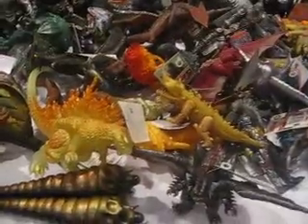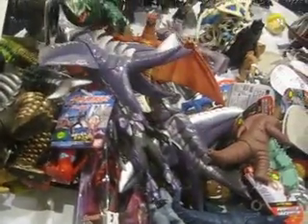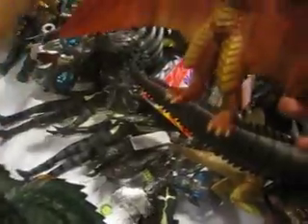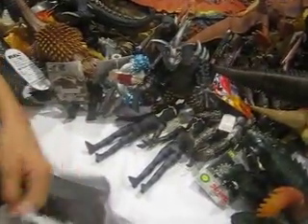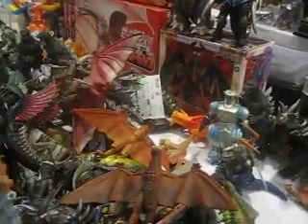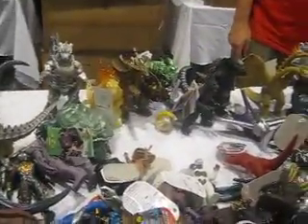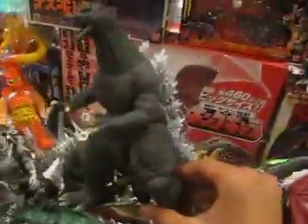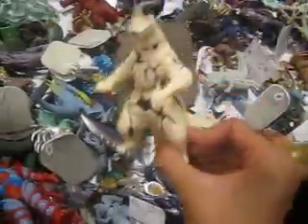G-Fest XXI Dealers Room Part 2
This was the Dealers Room!! this is only at G-Fest!! the Dealers Room is every child's Dream House!! lol :) Remember to Subscribe to Kaijuzilla2001's Channel ...also Subscribe to Goji Franklin's Channel .Remember to Subscribe and Like :)